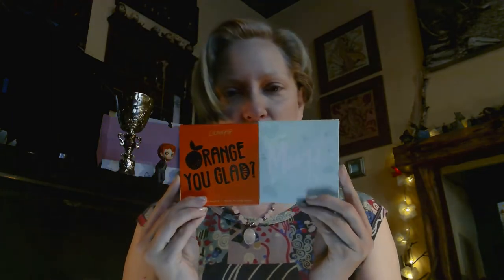Buying Colourpop from the UK - Review and Recommendation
I am doing my usual and diving straight into doing stuff without much prep. This morning I received a package from Colourpop in the USA, so lets take a quick look at what we have. Palettes are Mint To Be, Orange You Glad?, Disney Villians: Misunderstood, California Love and Sweet Talk. Do you do hashtags in youtube videos? Actually I don't think my laptop even has an obvious hashtag button, so I guess not.